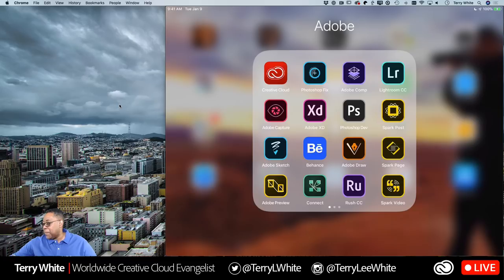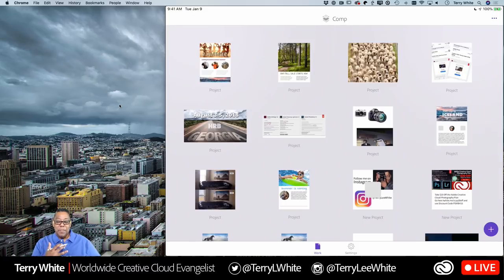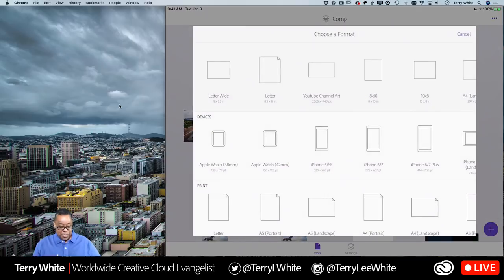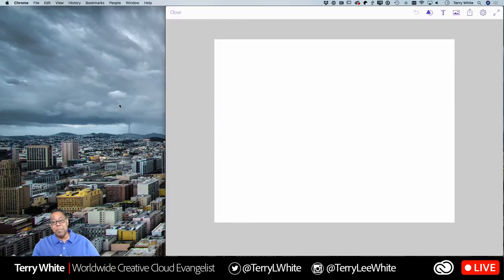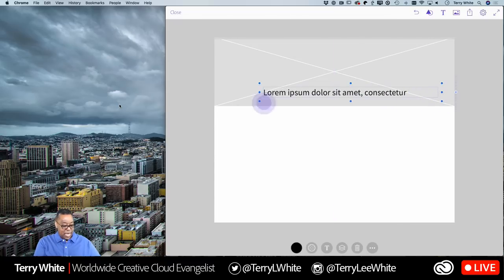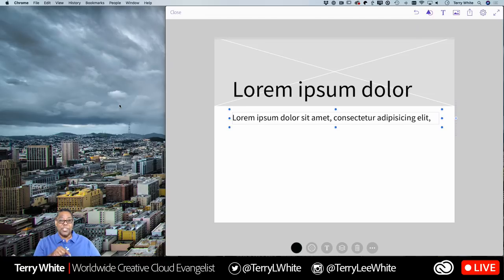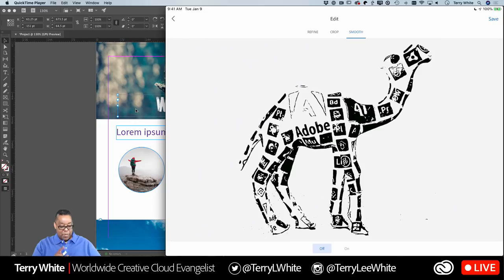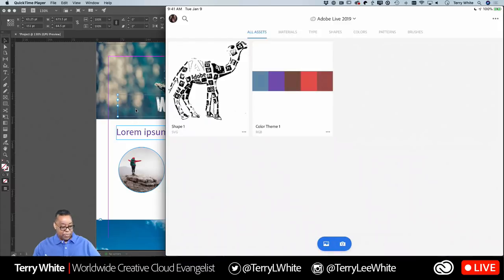Designing on the Go with your Mobile Devices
In this live stream, Adobe Evangelist Terry White shares some tips and tools for designing on the go with your Mobile Devices.